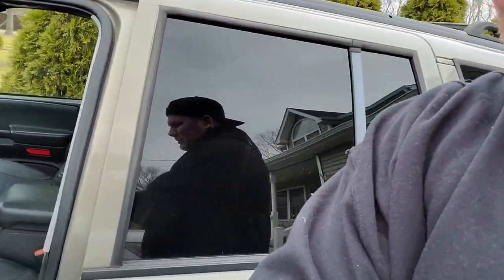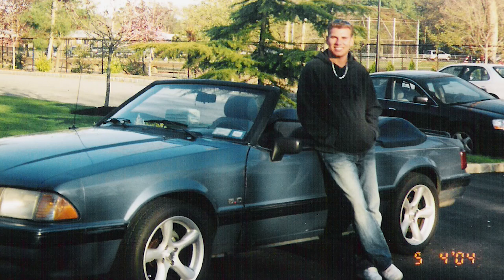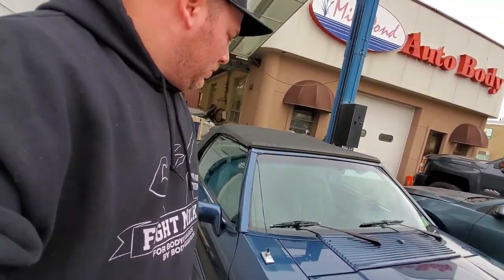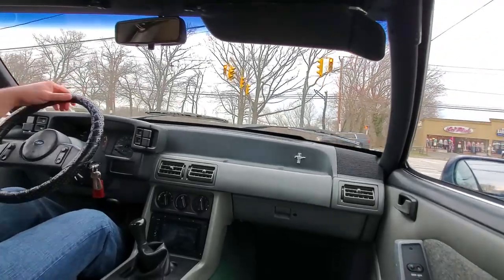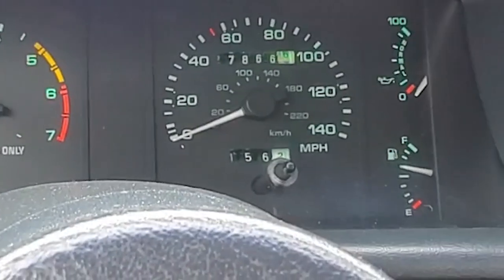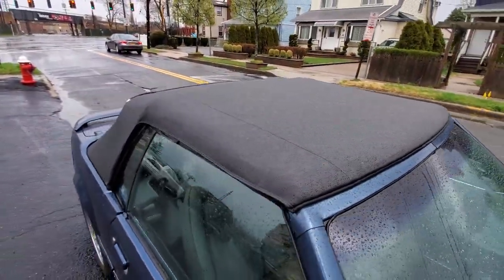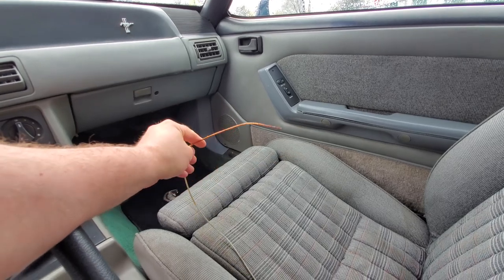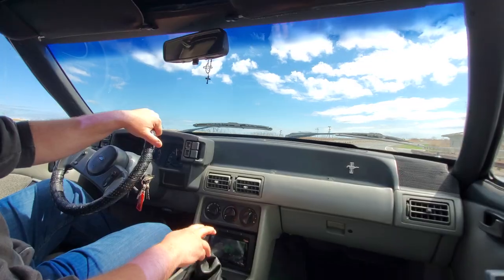1989 FOX BODY MUSTANG GETS A CONVERTIBLE TOP - INTRODUCING BLUE!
BLUE, you're my BOY! I finally was able to get a new convertible top for my Mustang... It definitely needed it! Huge Thanks to Tommy at Sunrise Auto Upholstery for making it happen.  Its Amazing!!!

PS. Since Jackie cleverly evaded the camera the whole trip, I realized it appeared as though the girls were unattended! 😱 I figured I better mention that the kids were supervised and safe the entire time! 😁